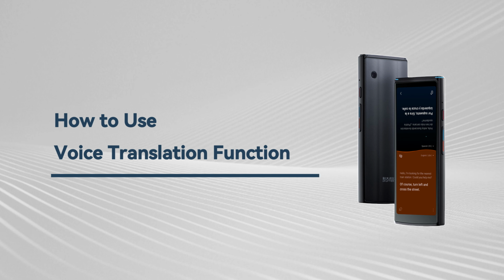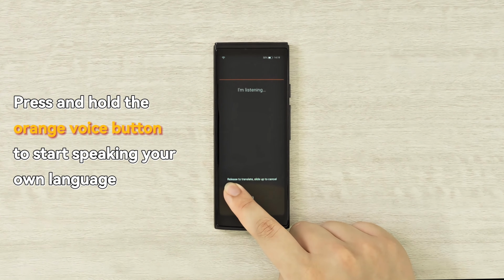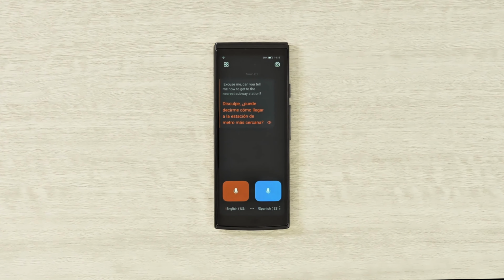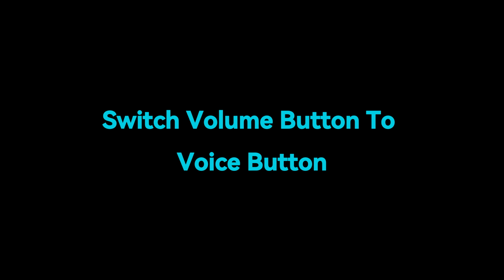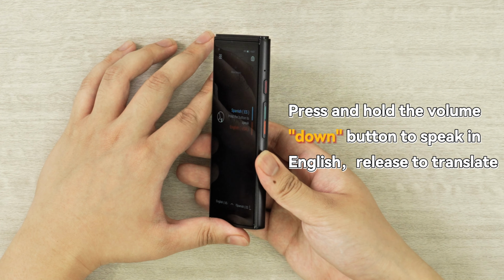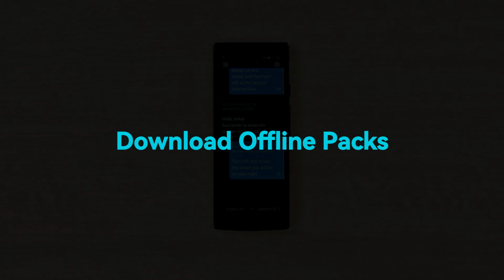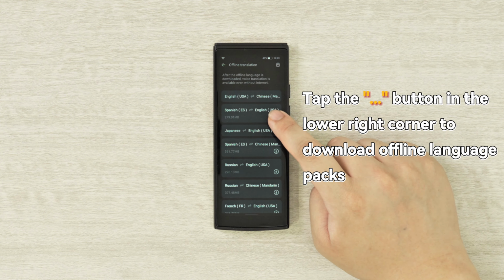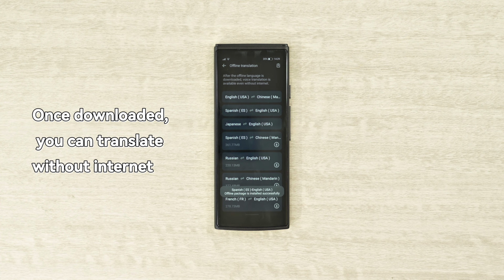How to Use iFlyTek Smart Translator Voice Translation Functions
Use iFlyTek Smart Translator